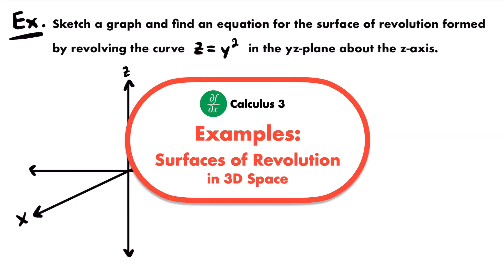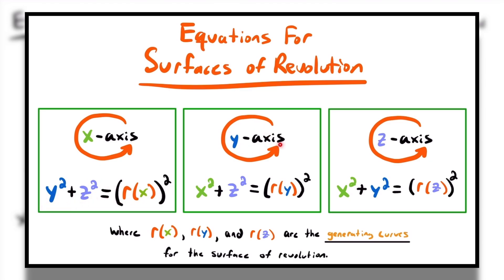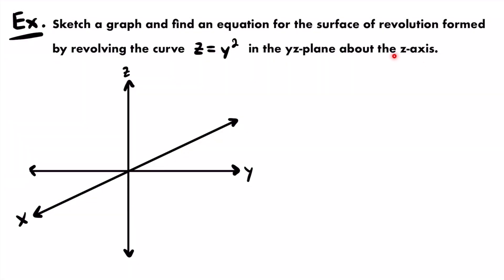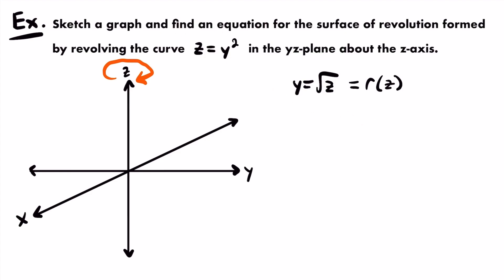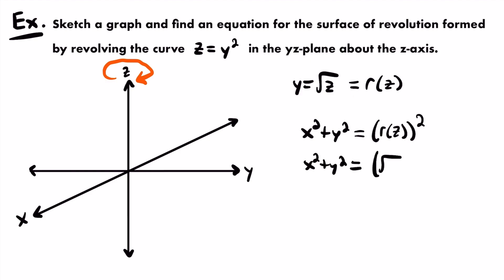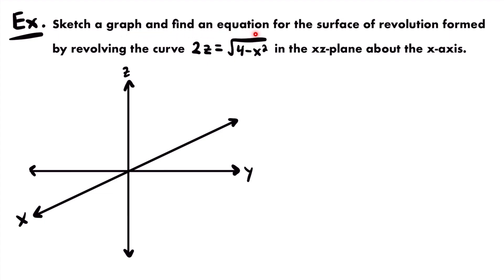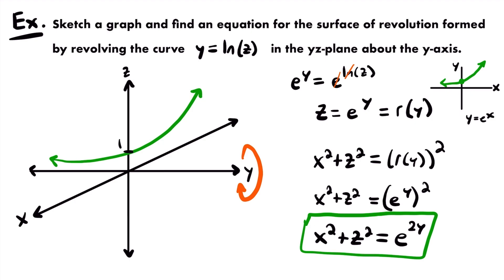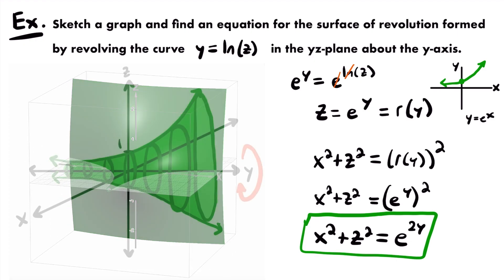Surfaces of Revolution in 3D Space Examples | Calculus 3 - JK Math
Examples For How to Find Equations of Surfaces of Revolution in 3D Space (Calculus 3)

In this video we look at example problems of sketching and find equations for surfaces of revolution in 3D space, as well as finding generating curves and identifying the axis of revolution.

Calculus 3 requires a solid understanding of concepts from calculus 2, calculus 1, precalculus, and algebra. This includes limits, differentiation, advanced integration techniques, applications of derivatives and integrals, polar coordinates, parametric equations, trigonometric functions, logarithms, factoring, equation manipulation, graphing, and much more. If you are not familiar with these prerequisite topics, be sure to learn them first!

Video Chapters:
0:00 Example 1: z=y² about z-axis
6:24 Example 2: 2z=√(4-x²) about x-axis
15:13 Example 3: y=ln(z) about y-axis
21:22 Example 4: Generating Curve for x²+z²=cos²y
27:37 Example 5: Generating Curve for y²+z²-3x=0
31:59 Example 6: Generating Curve for 9x²+9y²-z^4=0